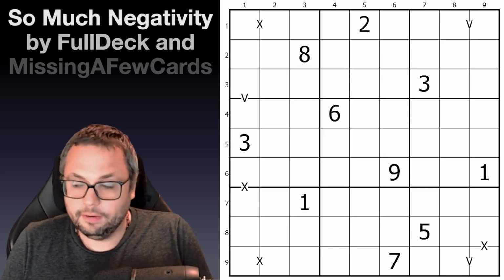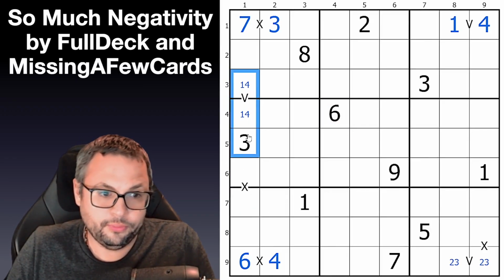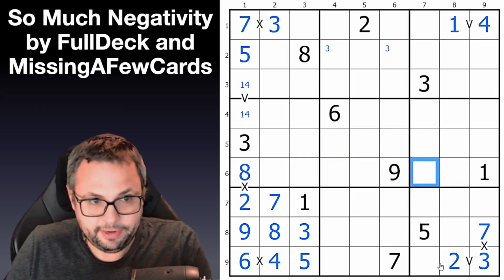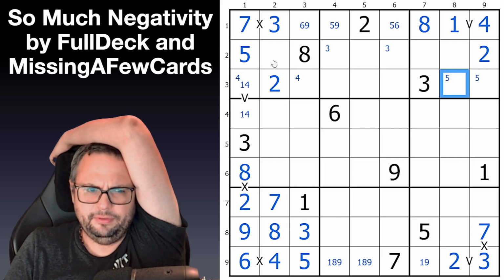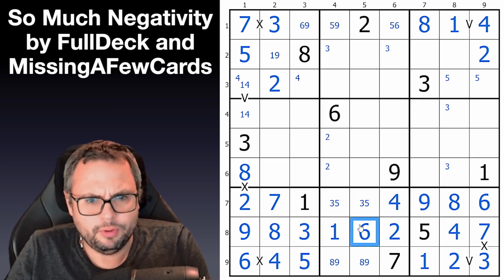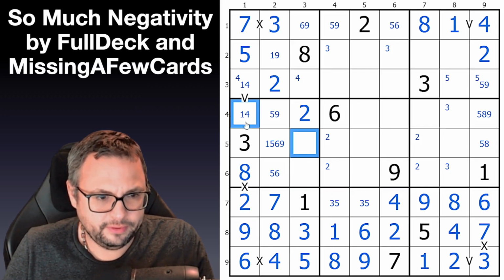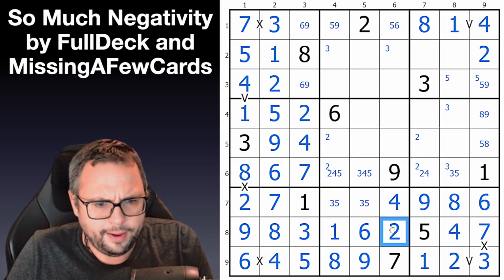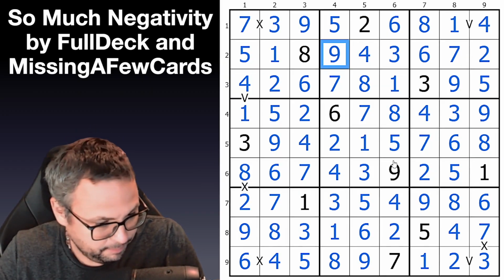Negative Constraint Sudoku: So Much Negativity by MissingDeck | Invitation to Puzzles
Today's puzzle:

So Much Negativity by FullDeck and Missing a Few Cards

Rules:  Normal sudoku rules apply: every row, column, and box must contain a complete set of the digits 1-9.

XV: Digits separated by a V sum to 5. Digits separated by an X sum to 10. All possible Xs and Vs are given. (Negative constraint applies.)